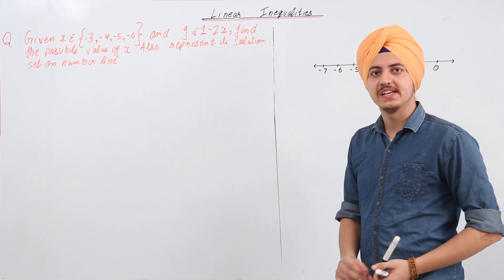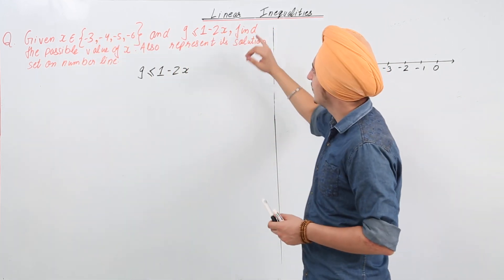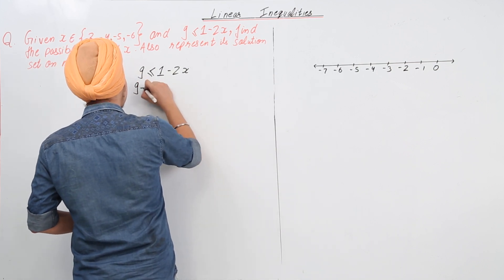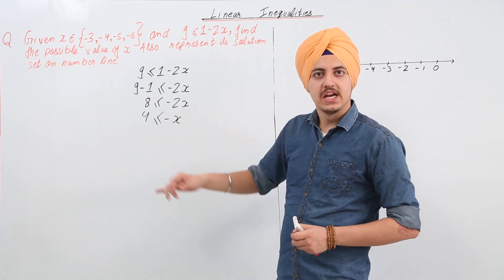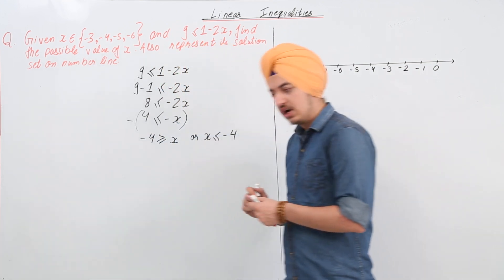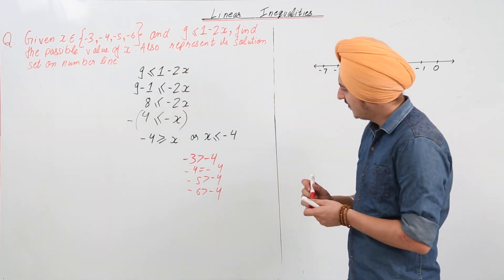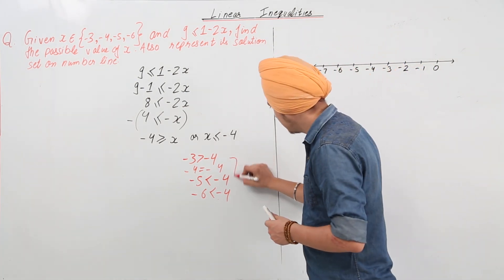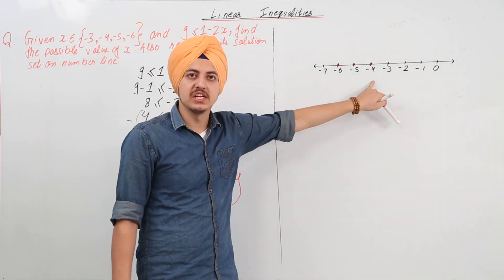best free lecture l Class 10th I Maths I ICSE I Chapter 5 I Linear Inequalities I question l L54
Linear Inequalities ( ICSE Class 10 ) have been explained in this bullet course and each and every minute detail has been covered so that students have a thorough understanding and can deal with any question based on this topic.